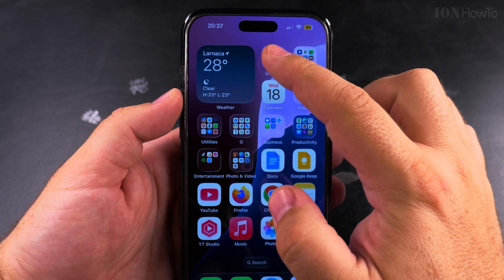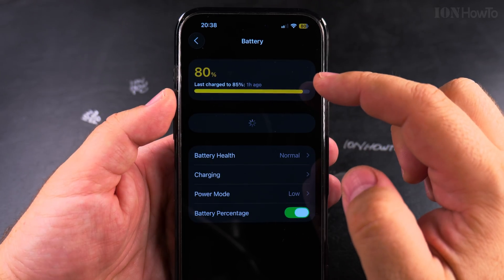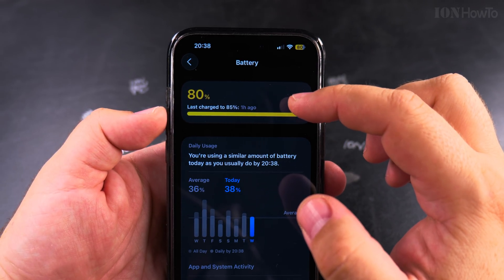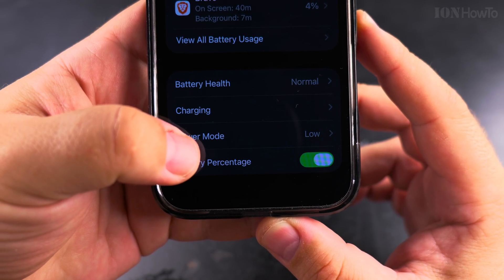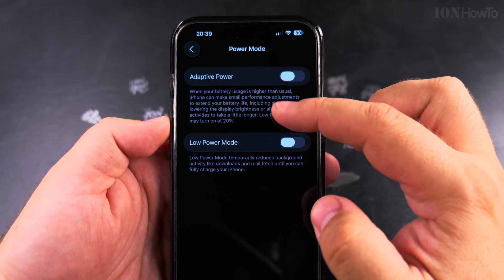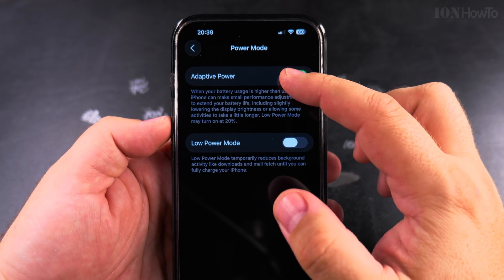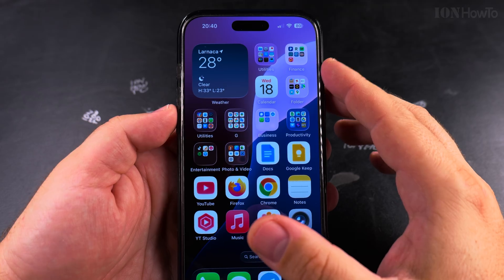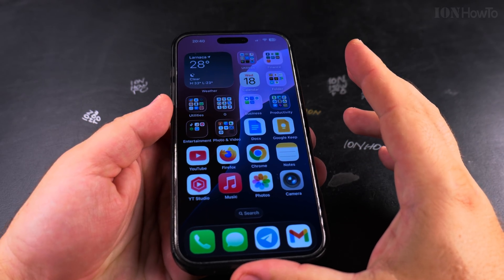iPhone How to Turn Off Low Power Mode in Battery Settings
Learn how to disable Low Power Mode on your iPhone running iOS 26. I show you the steps to turn off this feature when you want to restore full performance and functionality to your device.

Showing you on iOS 26 Beta on iPhone 16 Pro Max Titanium Black 256 GB version Global model A3296 - MYWV3ZD/A

Low Power Mode temporarily reduces background activity to extend battery life, but you might want to turn it off to regain access to all features. In this video, I explain three ways to disable it: through Settings, Control Center, and Siri. Learn what automatically happens when your phone charges past 80% while in Low Power Mode.

If your iPhone feels sluggish or certain features aren't working properly, this might be because Low Power Mode is active. I show you how to check if it's on and how to completely disable it. Many users search for how to turn off Low Power Mode permanently or automatically, so I cover these options as well.

If you’re thinking about battery optimization, learn the difference between Low Power Mode and other settings like Optimized Battery Charging. If you're troubleshooting battery issues or just want to understand all your power management options, this guide will help.

Any questions?